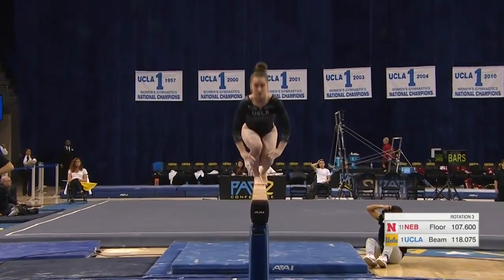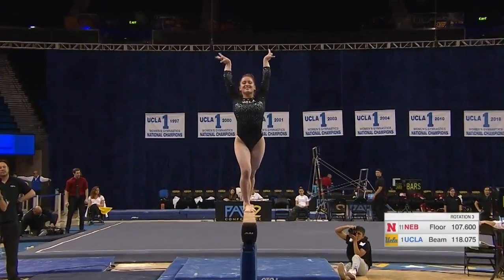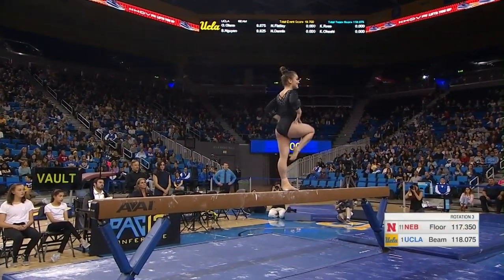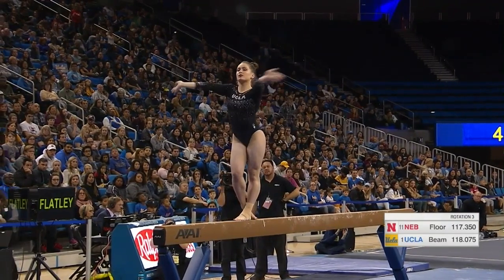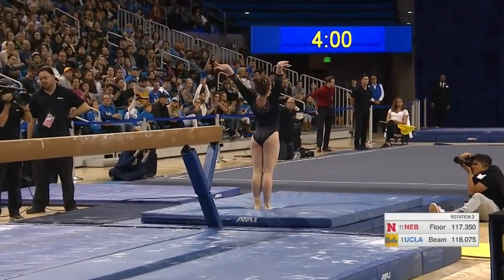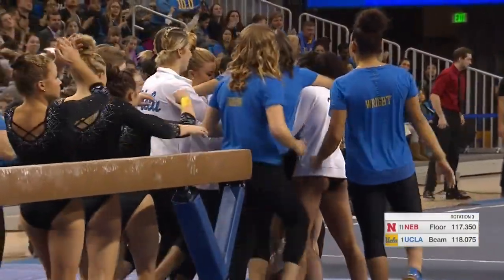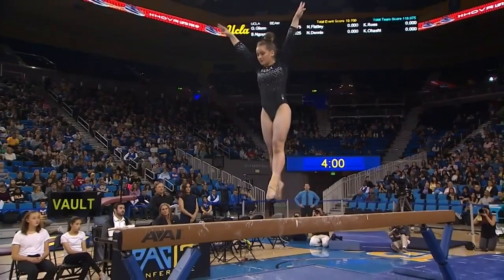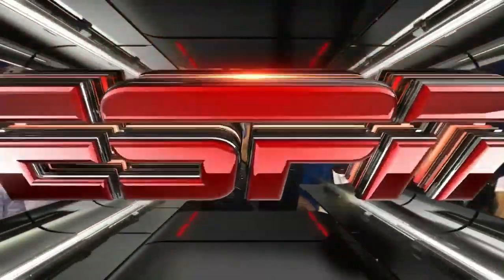Norah Flatley Beam 2019 UCLA vs Nebraska 9 875 [HD 60fps]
Norah Flatley BB
2019 NCAA Women's Gymnastics
HDTV 720p60
60FPS (60 frames per second)
HD NCAAGym
NastiaFan101/Yarotska/Yarotska101